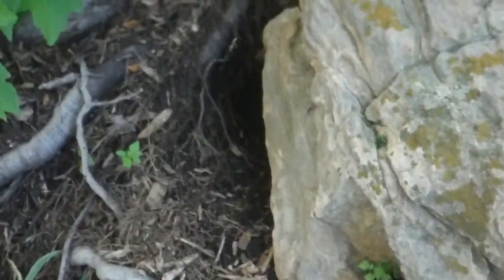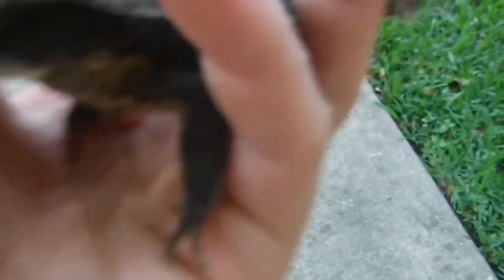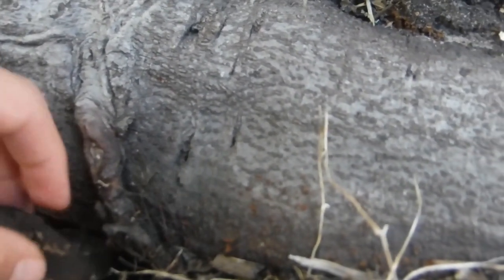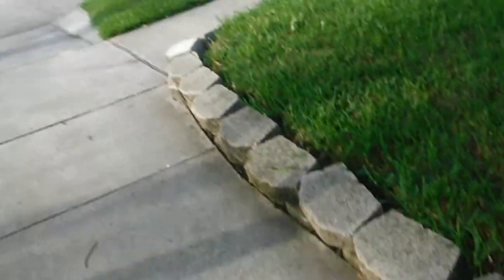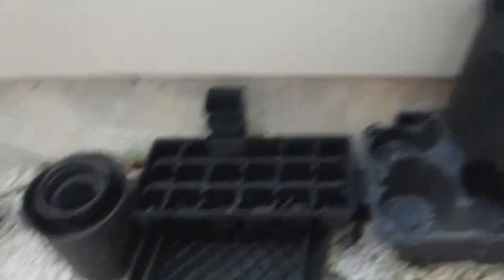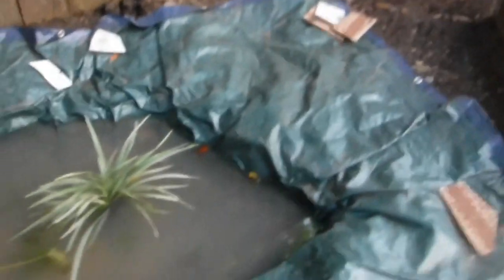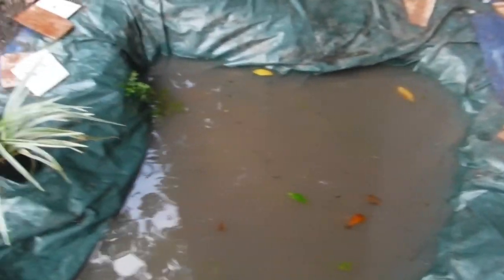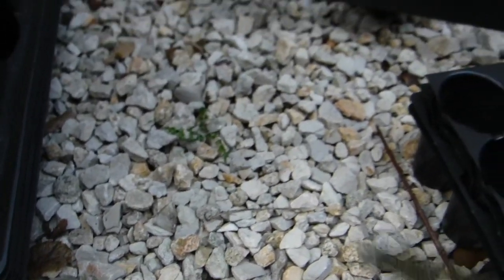Catching Critters Under Rocks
This video is about Catching Critters Under Rocks